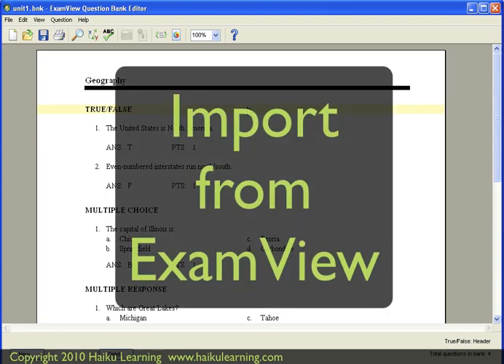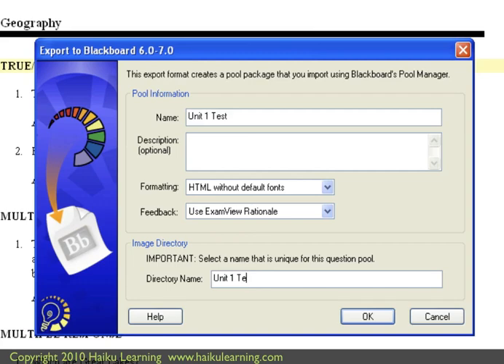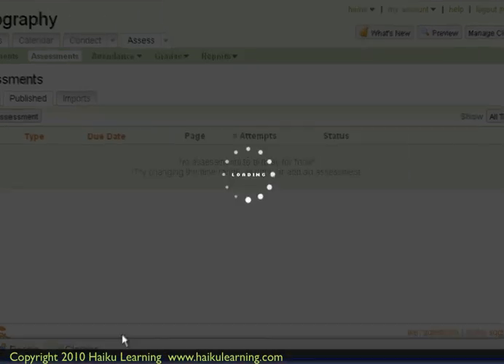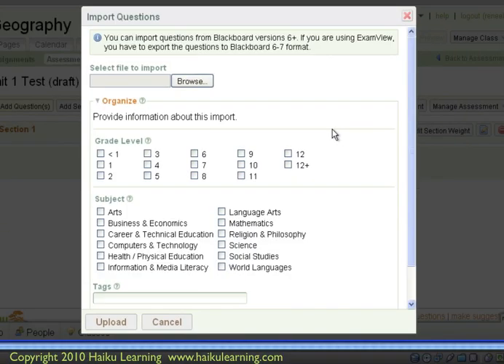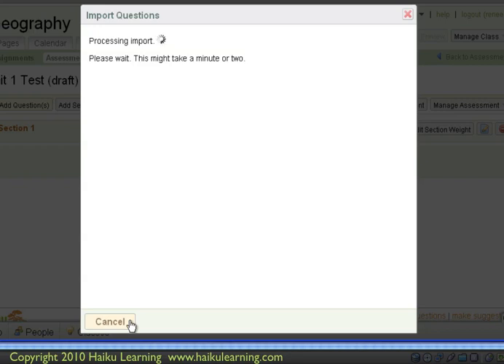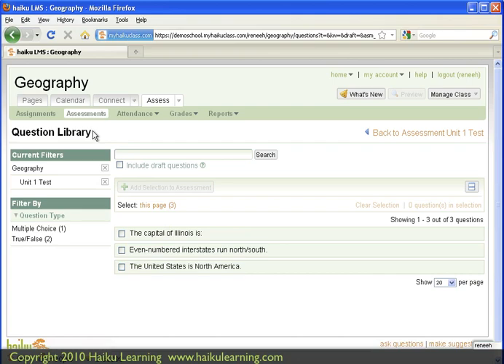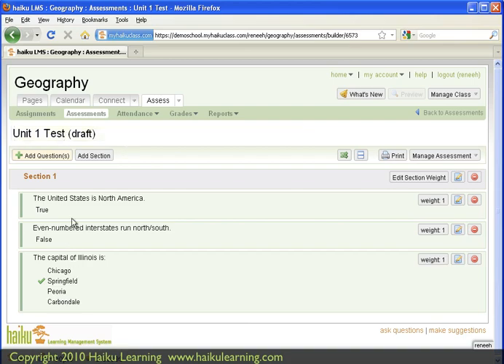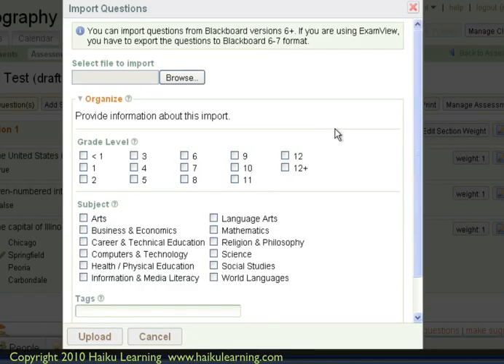Tutorial: Import Questions from ExamView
Learn how to import questions you created in ExamView into your Haiku LMS assessment.